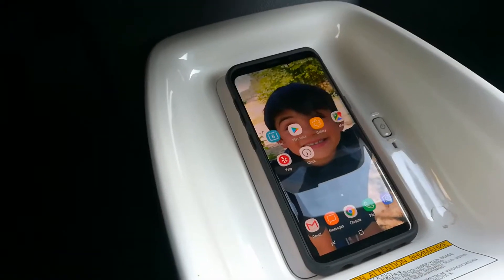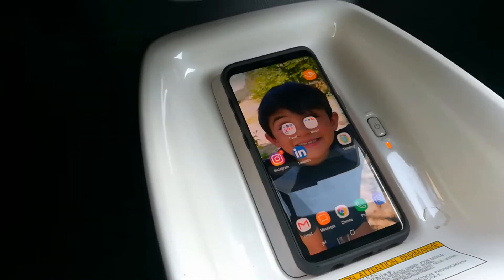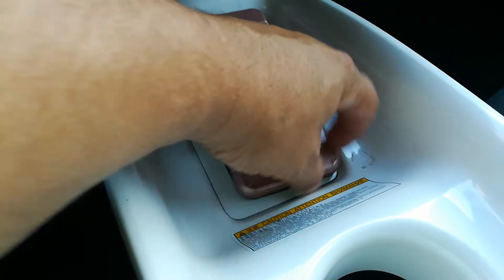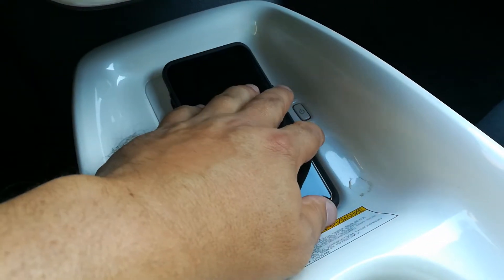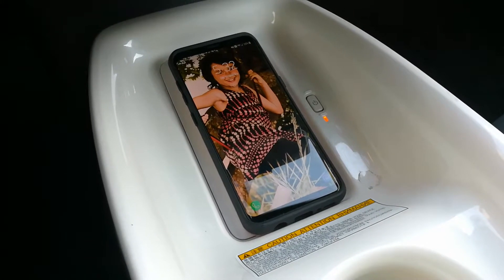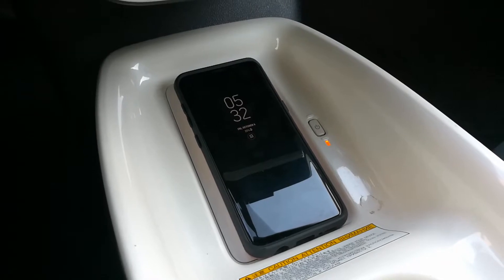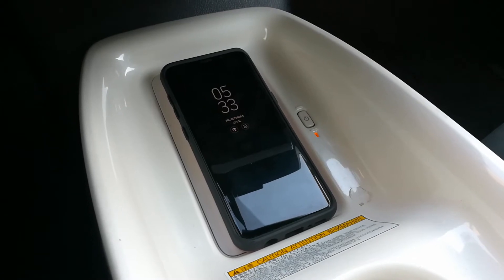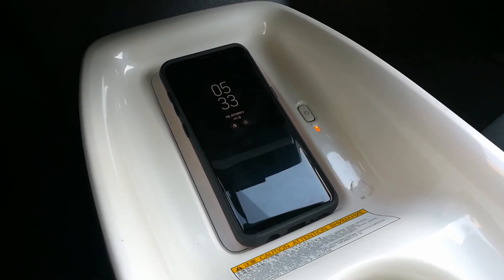Wireless Charging Not Working? Simple review of wireless charging and possible problems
GREAT WIRELESS PLANS and EXCLUSIVE OFFERS goo.gl/CsENyv
Link to Unlocked Galaxy s8 Verizon
Link to Unlocked Galaxy s8 GSM
BEST WIRELESS CHARGER FOR HOME!!!
The Ultimate car charger, 4 ports + QC
Great phone mount for car
Bluetooth headset for Professionals